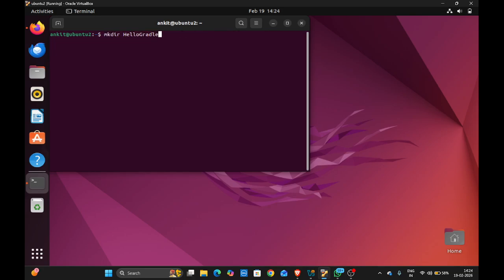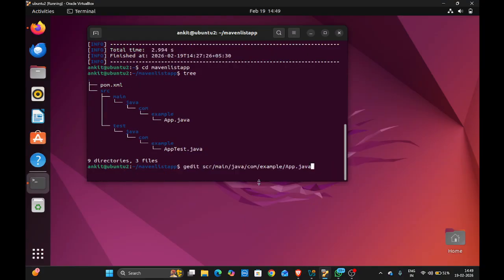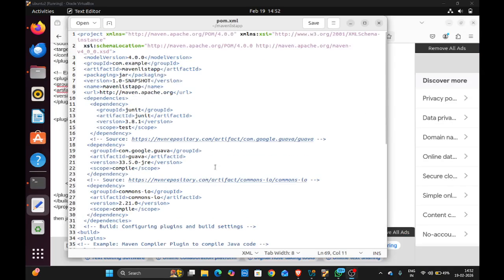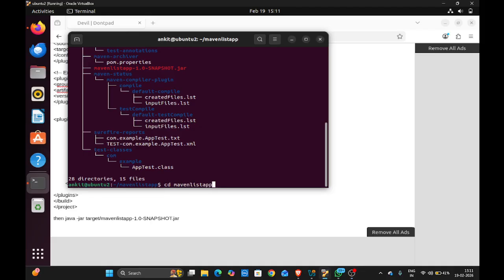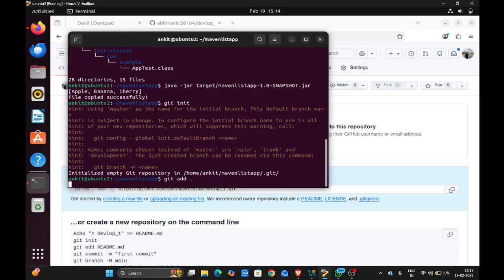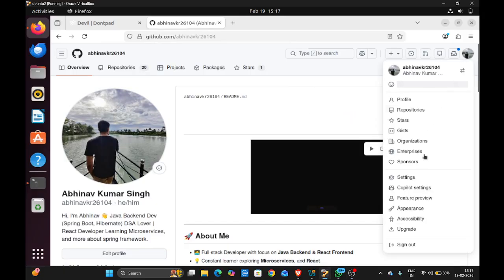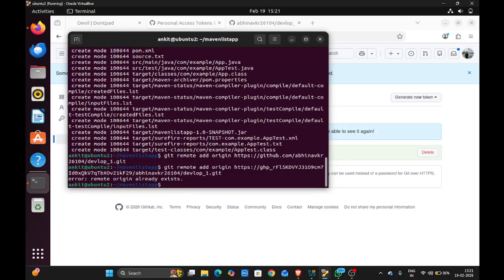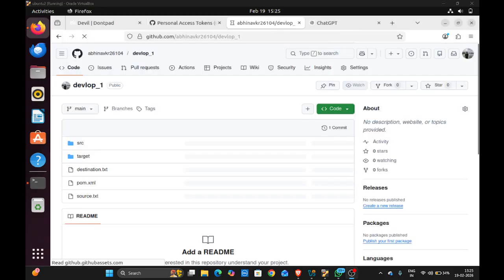DEVOPS LAB-1 TUTORIAL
Abhinav Kumar Singh
1BI23CS011